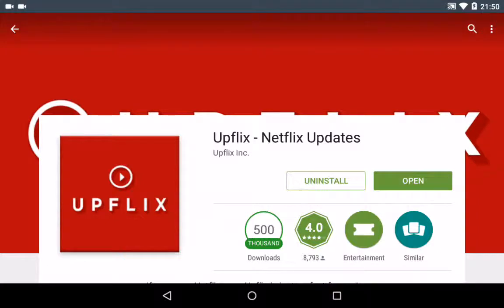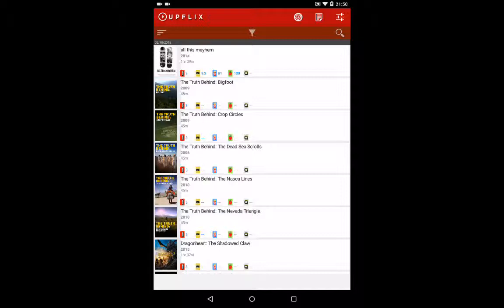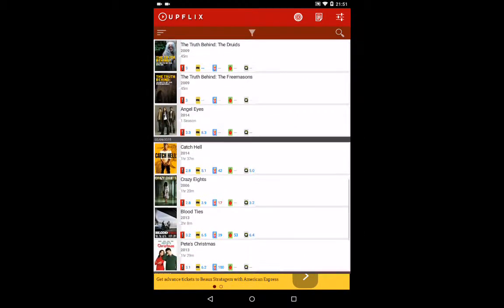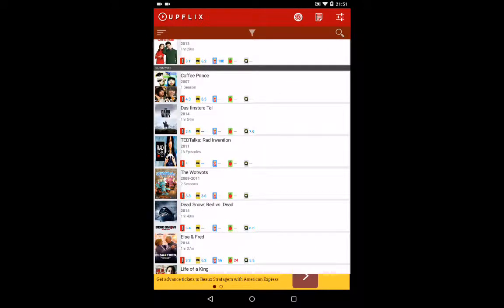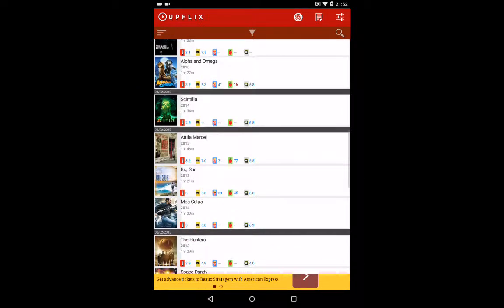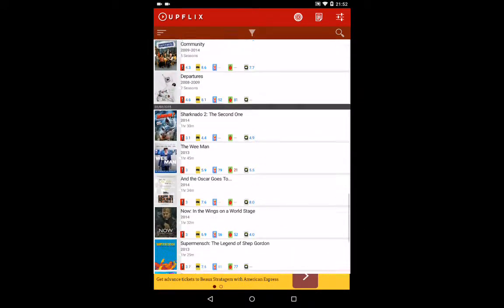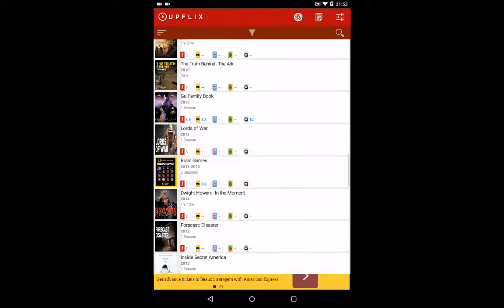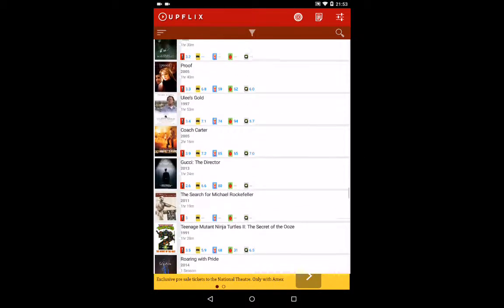Best Netflix Update App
I use this app for Netflix updates for both UK and US versions its called Upflix and its available from the android play store